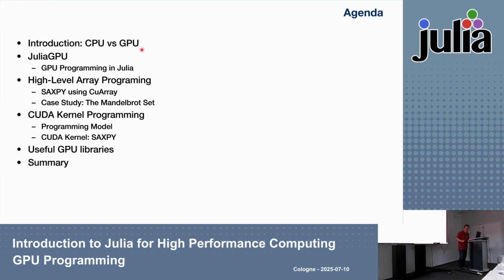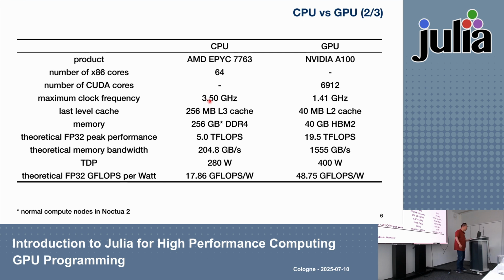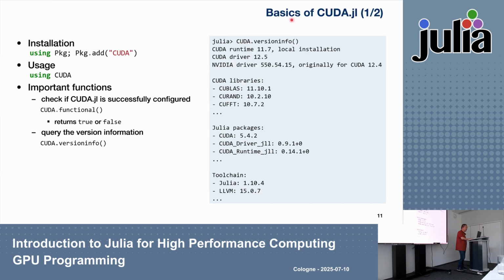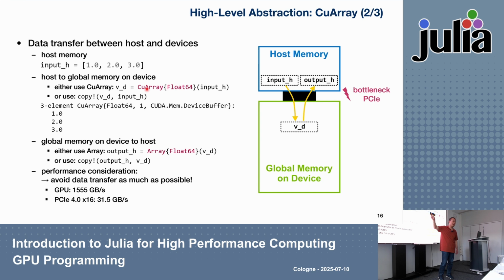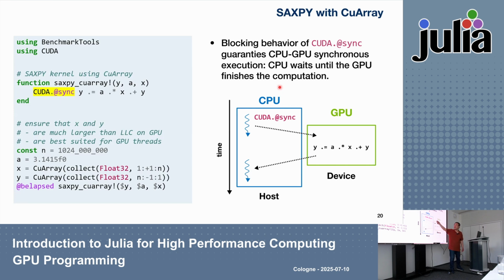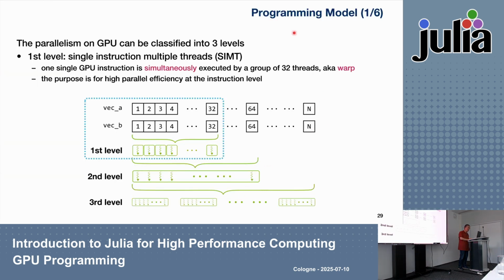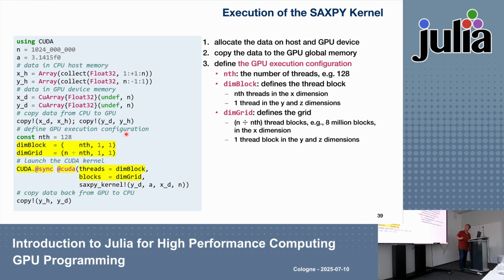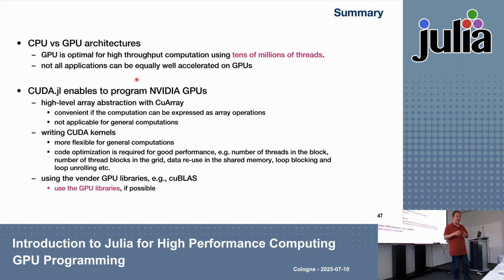GPU Programming (8/8) - Julia for HPC Course 2025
Introduction to Julia for High Performance Computing 2025
The 3-day course was organized by Paderborn Center for Parallel Computing (PC2) and IT Center University of Cologne (ITCC) and held in Cologne from July 8th to July 10th 2025.

00:00  Start
05:30  Introduction to Heterogeneous Computing in Julia
26:15  JuliaGPU with CUDA.jl
32:29  High-Level Array Programming with CuArray
51:41  SAXPY using CuArray
57:07  Case Study: The Mandelbrot Set
01:06:35  CUDA Kernel Programming
01:14:53  CUDA Kernel: SAXPY
01:26:44  Summary
01:29:54  Questions

Please find the participant questions in the subtitles.